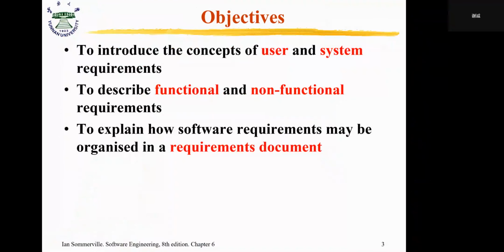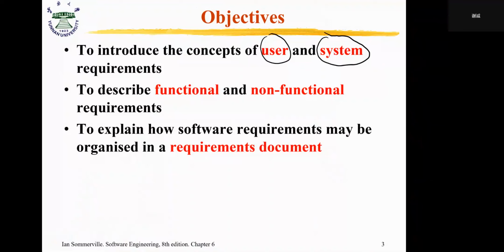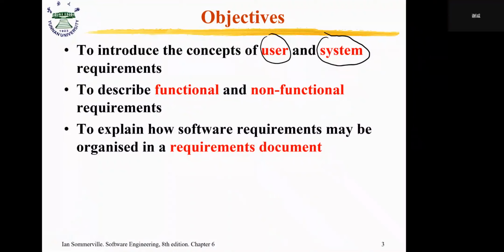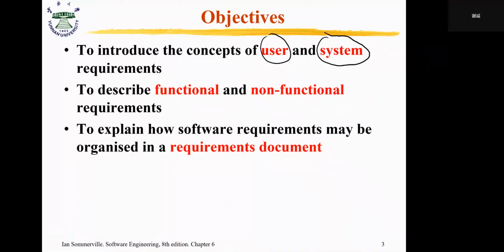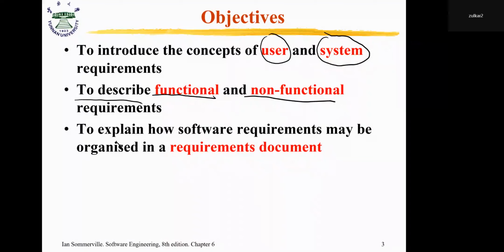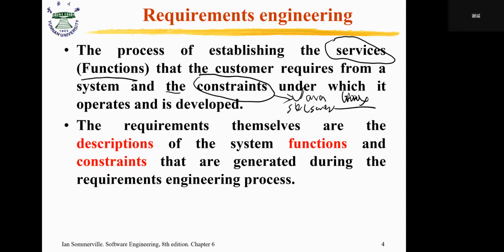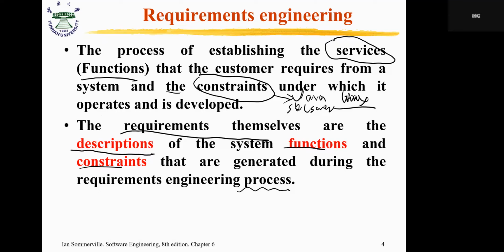Software Engineering Basics Video-05 || Real time program!engineering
Software Engineering Basics Vides 4 || Real time implementation || Core Programming. In this video we can see simple concepts of SE(Software Engineering Basics). In university and colleges, software engineering can be a larg

 Software Engineering Basics Vides 7 || Real time implementation with Core Programminge part of the learning process. Today, we take a look at just why so much emphasis is placed on software engineering in schools, and what are some of the key learning points in it.